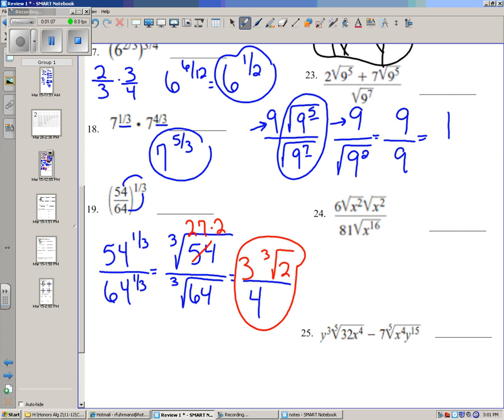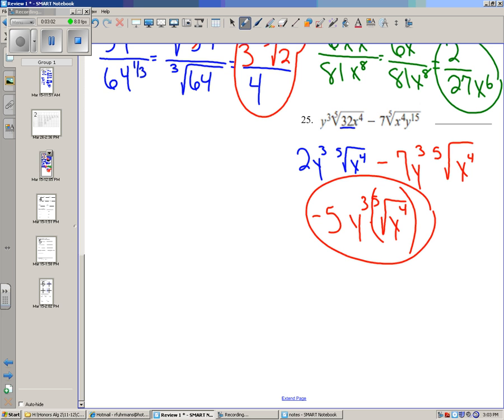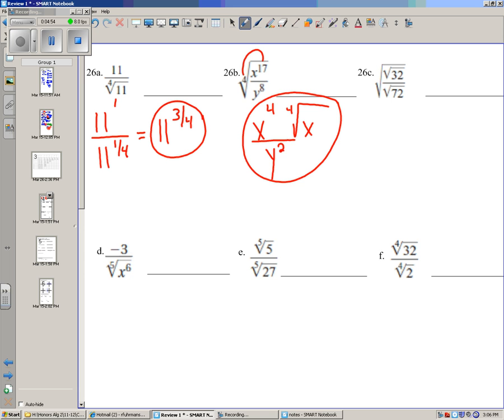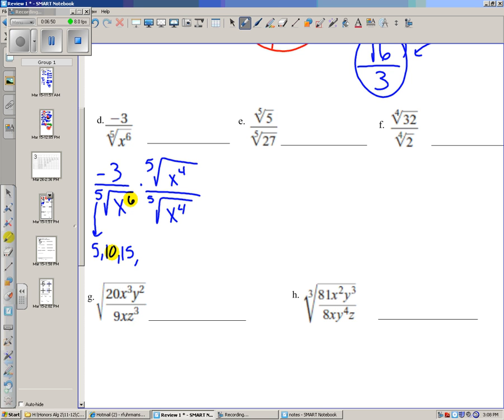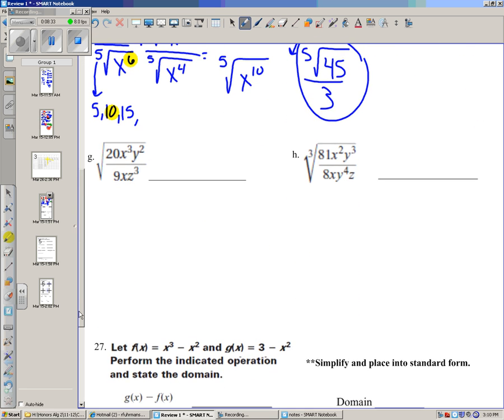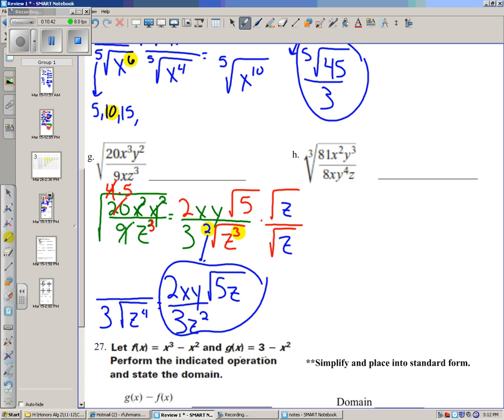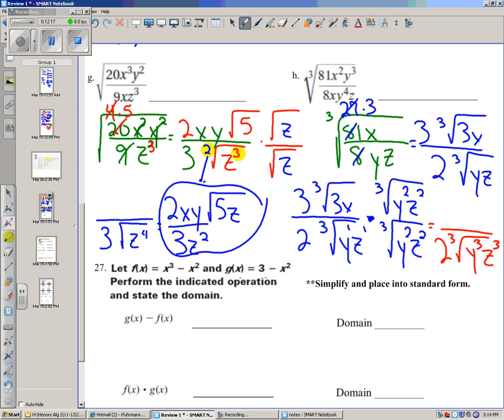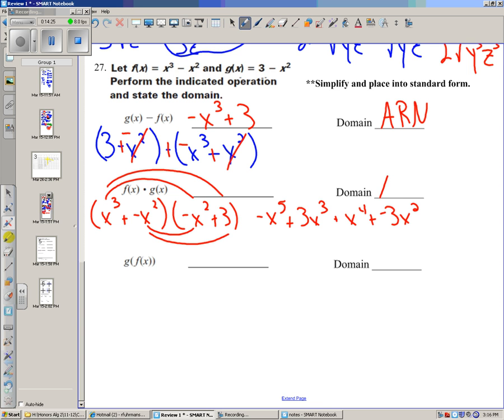Part 2, Questions 23-27b March26 0316.wmv